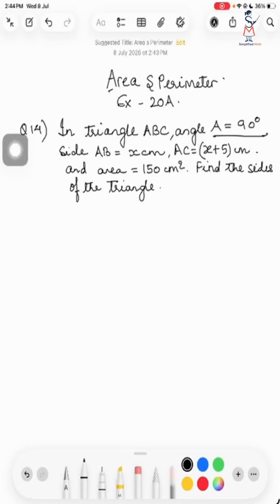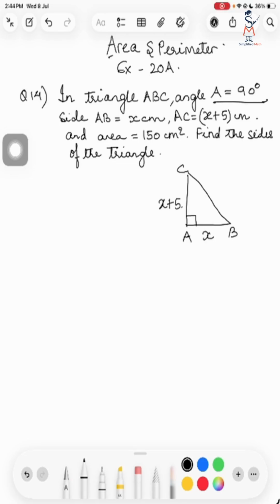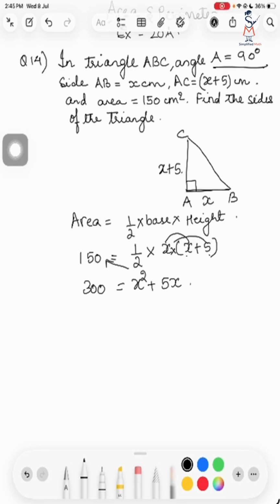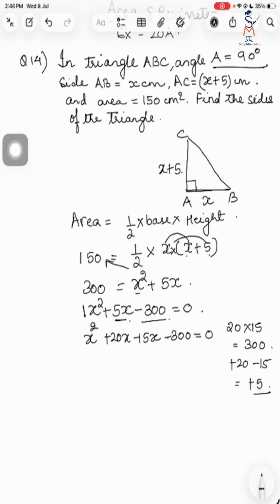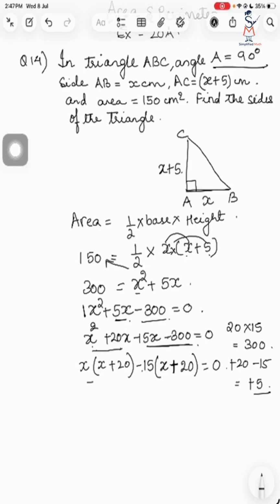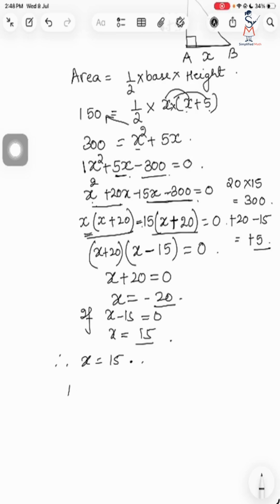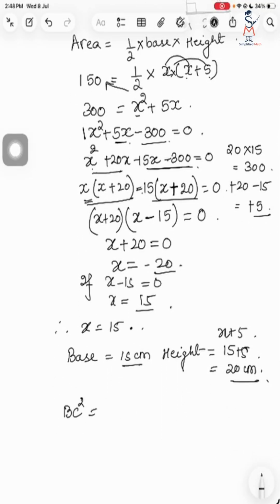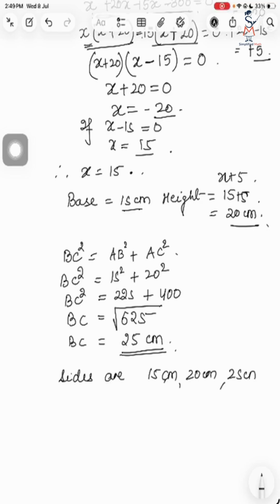Class 9 ICSE Concise Mathematics Exs 20A Que 14 | Area and Perimeter | Simplified Math